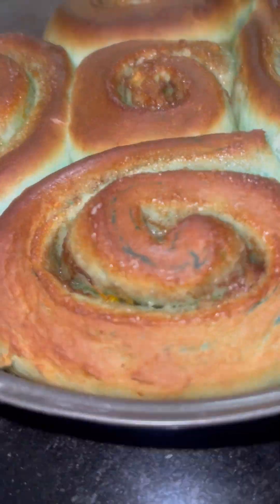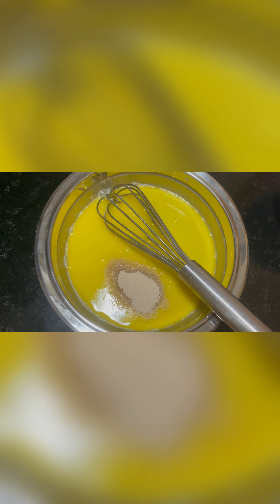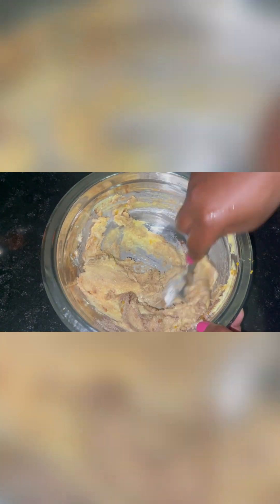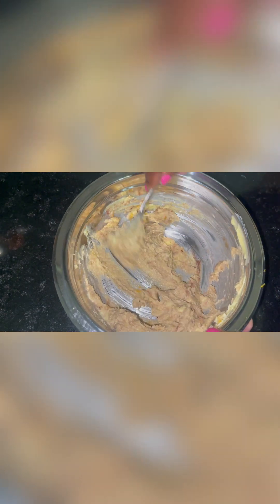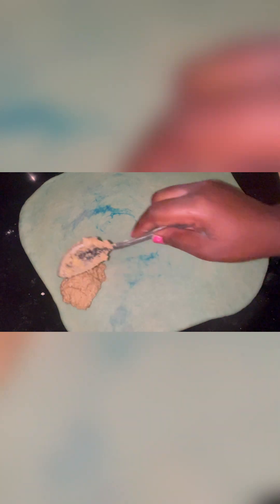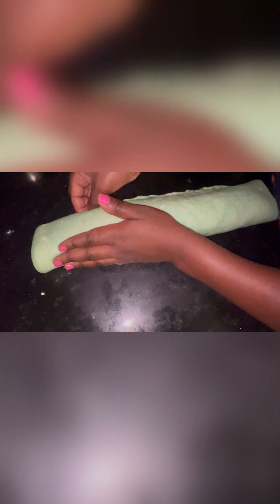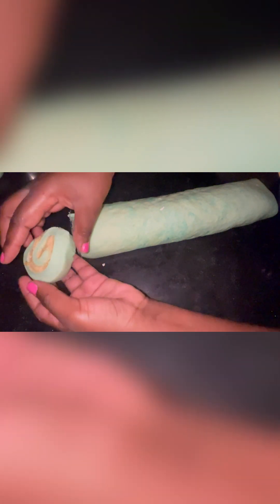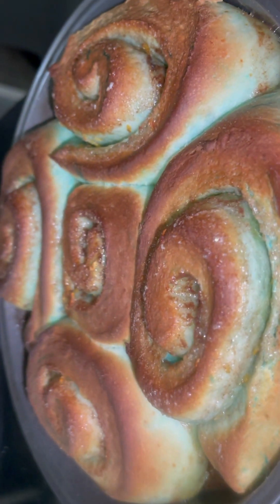Butterfly Pea Roll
A cinnamon roll with notes of butterfly pea flower accentuated by the lemony filling. A combination so good, I finished one set of cinabuns myself